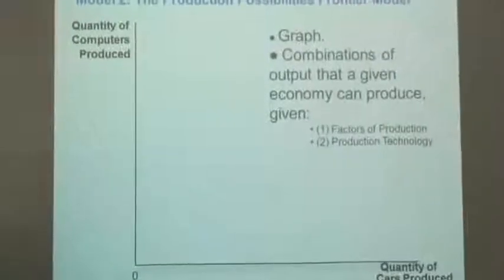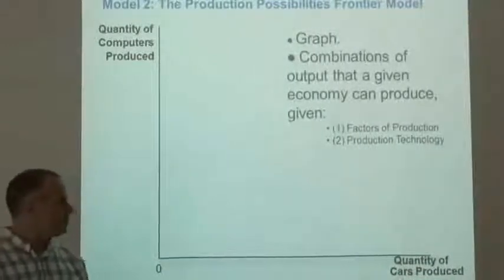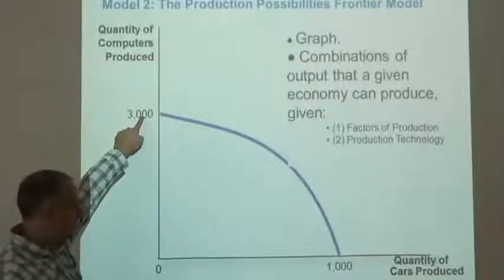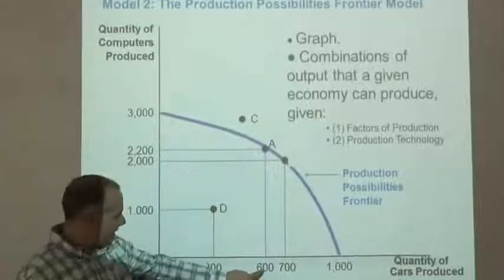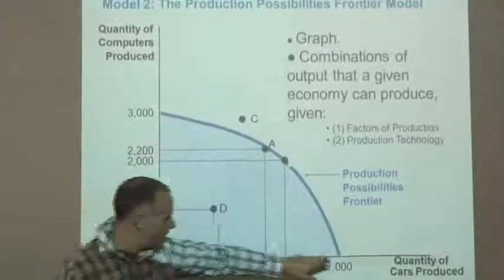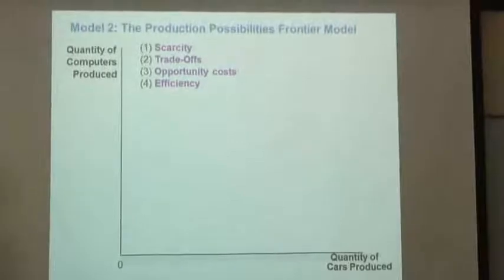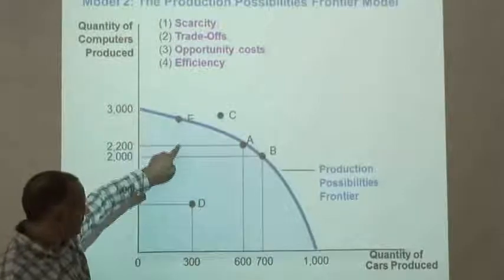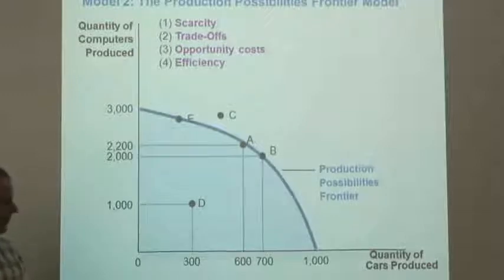NEIU ECON Lecture Series 4 (Part 4): The Production Possibilities Frontier